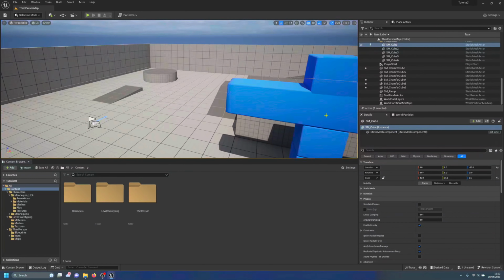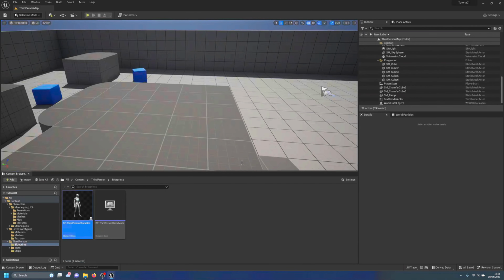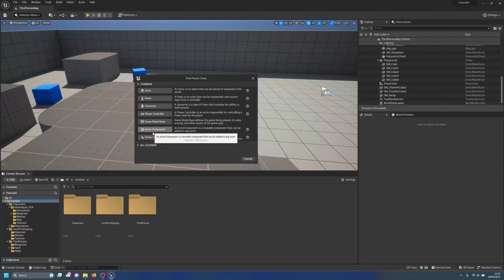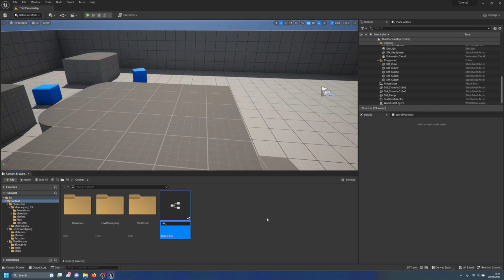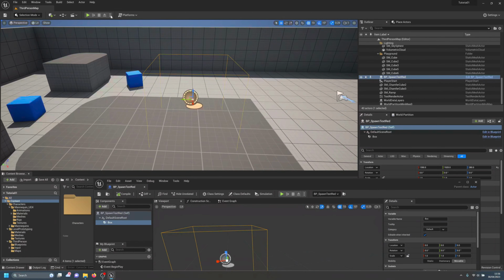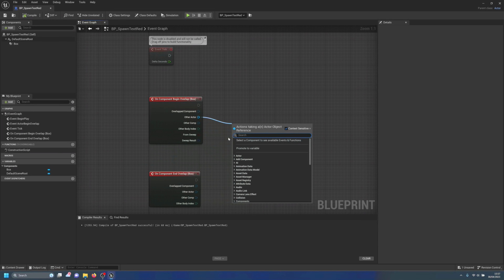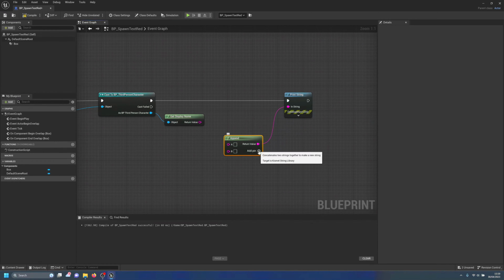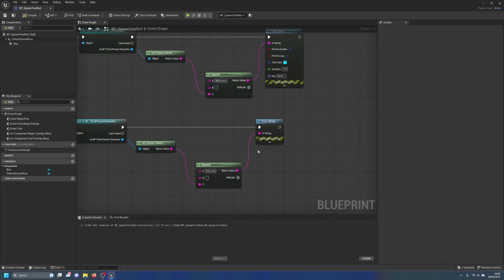Absolute Beginner 02 - Blueprints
Welcome to 'Absolute Beginners' - your go-to destination for mastering Unreal Engine! If you've ever wanted to bring your game ideas to life but felt overwhelmed by programming, then this channel is for you. Join us on this exciting journey as we demystify the world of game development using Unreal Engine's powerful blueprint system.

In this episode, we delve into the fundamentals of Unreal Engine blueprints, the visual scripting language that allows you to create gameplay mechanics, interactive objects, and immersive experiences without writing a single line of code. We'll guide you step-by-step, showcasing the intuitive interface and explaining key blueprint concepts in a beginner-friendly way.

From creating player movement and interactions to implementing enemy AI and designing intricate puzzles, we'll cover a wide range of blueprint topics to give you a solid foundation in game development. Our goal is to empower you to unleash your creativity and turn your ideas into playable experiences.

Whether you're a complete novice or have some programming background, this series breaks down complex concepts into manageable chunks, ensuring that you gain a deep understanding of blueprints at your own pace. We're here to support you every step of the way.

By the end of this series, you'll have the skills to create your own unique games using Unreal Engine blueprints.

Join our vibrant community of passionate game developers, where beginners like you can learn, collaborate, and grow together.

Remember, no coding experience is required. With 'Absolute Beginners,' you'll gain the confidence to transform your game ideas into reality using the power of Unreal Engine blueprints. Let's unleash your creativity and embark on this incredible game development adventure together!